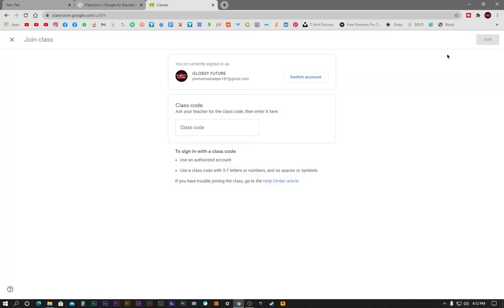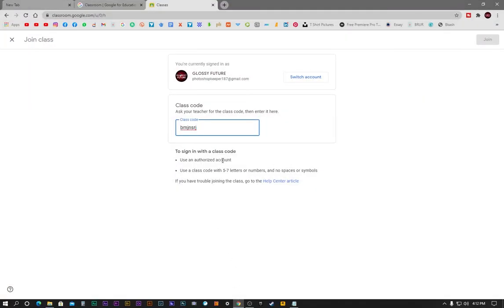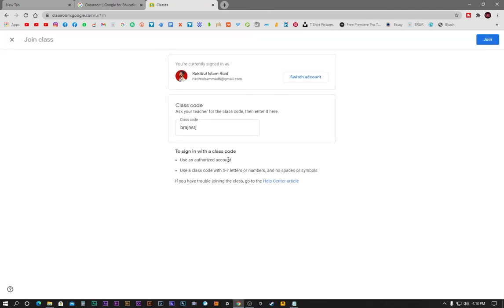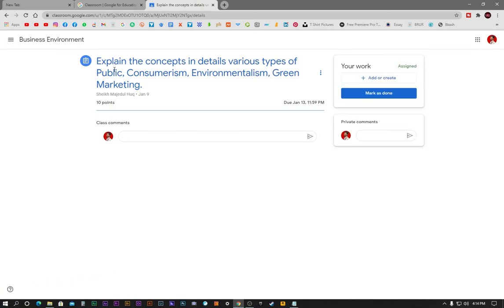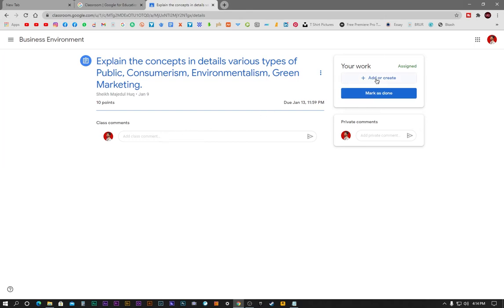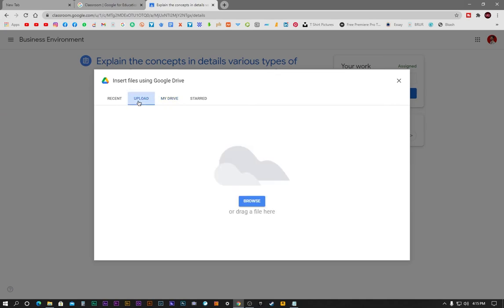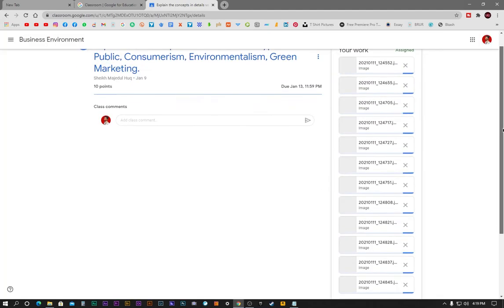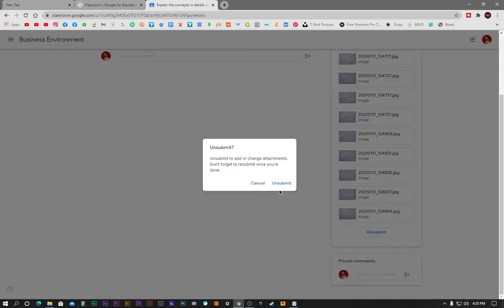How To Join on Google Classroom and Submit an Assignment || 2021 || Very Easy!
This video is all about Google Classroom. After watching this video students will be able to join in their classes and submit their work or assignment successfully.
If you are using a a mobile device you may have to download google classroom from google play store. However, the process will remain same. But while selecting your work from your mobile you may have to select one by one. Cause you will not be able to select multiple files at the same time.

Here's an important thing. If you have more than 20 files to submit, you will have to add them in a document or compress them in other files to make them less than 20 files. Otherwise you will not be able to submit all of your assignment papers cause google classroom will not let you.

If you face any difficulty you can contact with me. I will help you In Shaa Allah.

I hope you will be more benefited in future.

Here are the steps:
How do I join a Google classroom?
Join with a class code
Go to classroom.google.com and click Sign In. Sign in with your Google Account. ...
Make sure to sign in with the correct account. ...
At the top, click Join class .
Enter the class code from your teacher and click Join.

Do students need a Google account for Google classroom?
No. To use Classroom with students at a school, the school must sign up for a free G Suite for Education account. ... You don't need to have Gmail enabled to use Classroom. However, if your administrator hasn't enabled Gmail, teachers and students won't receive email notifications.

Is Google classroom free for anyone?
"Google Classroom is available for free for schools that are using Google Apps for Education., but there's a paid G Suite Enterprise for Education tier that includes additional features, such as advanced videoconferencing features, advanced security and premium support.

Is Google meet the same as Google classroom?
Google Meet is a video calling only service. ... Google Classroom is for assignments. It doesn't do video calls, but if you go to the Stream of the classroom, you can post things, but it's more like social media than chat.

Can teachers see if you are on Google classroom?
However, they can see if you have opened an assignment, and if you are currently in an assignment/ document. If your school is using another monitoring software in conjunction with Google Classroom, like Hapara for example, they could see if you were on line through that.

Can you write on Google classroom?
On the Classroom mobile app, you can draw and write on your assignments. You can underline words, highlight text, draw shapes, and leave notes. ... You can draw and write notes on these types of files: Google Docs, Sheets, and Slides.